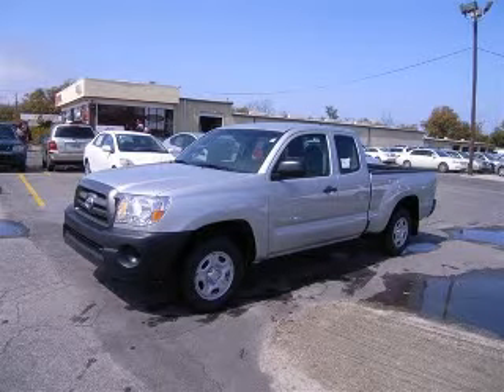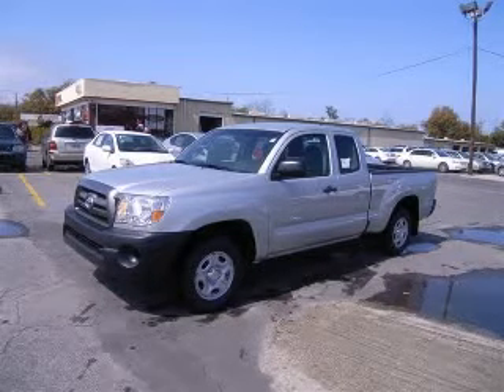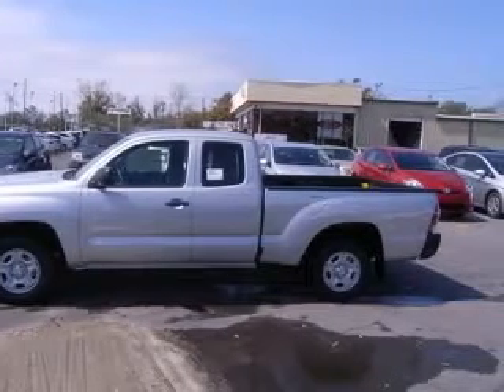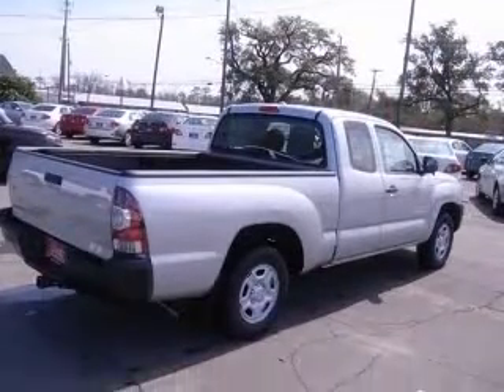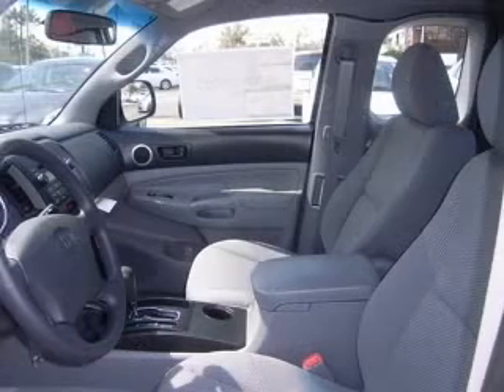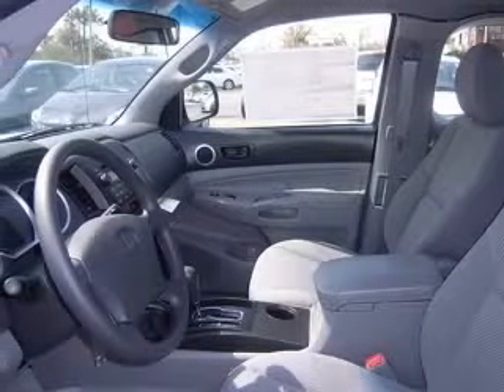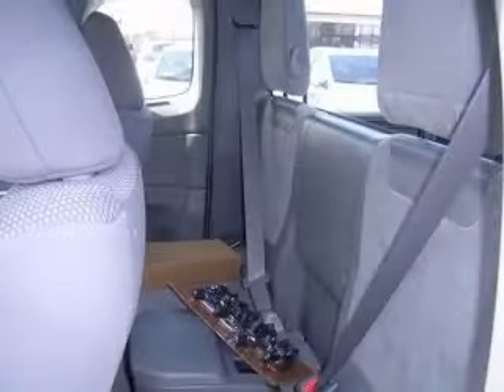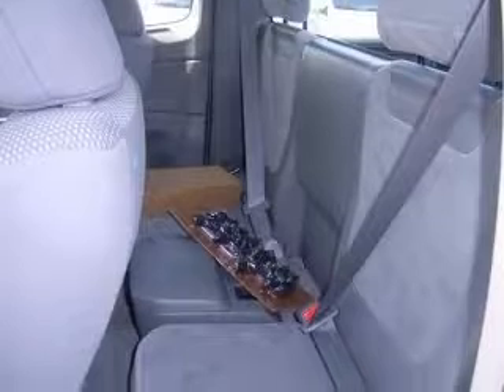2010 Toyota Tacoma Gulfport MS Allen Toyota Scion Hyundai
624 E. Pass Rd.